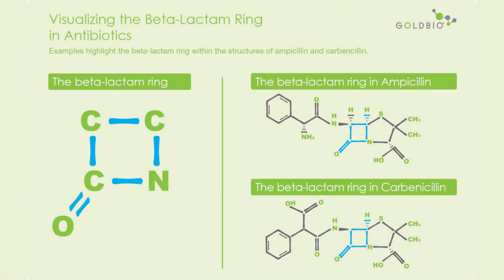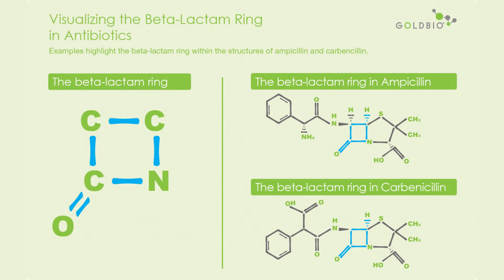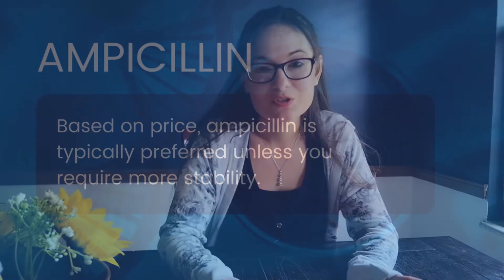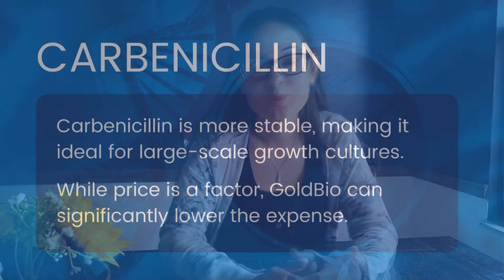Ampicillin Vs Carbenicillin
What is the difference between ampicillin and carbenicillin? How do you decide which antibiotic is best for your experiment? This quick video illustrates the differences between the two and how to pick the right one for your research.

Written and Presented by Karen Martin; Edited by Karen Pierce and Karen Martin